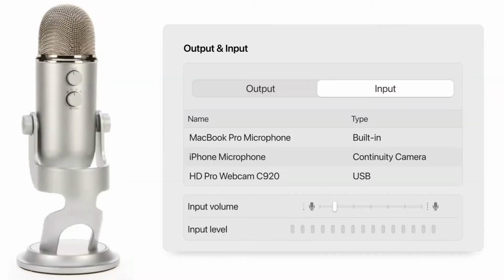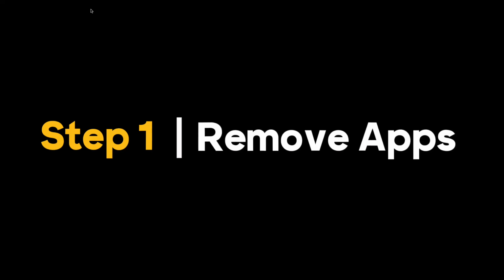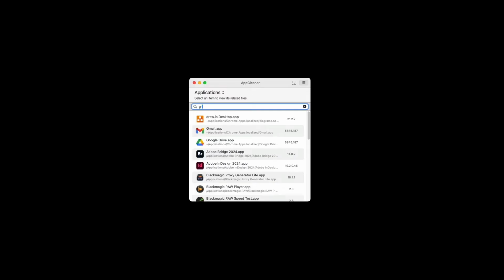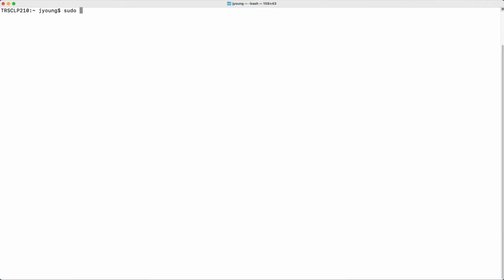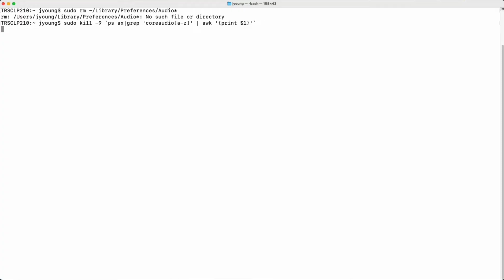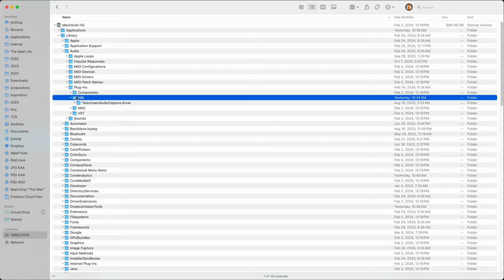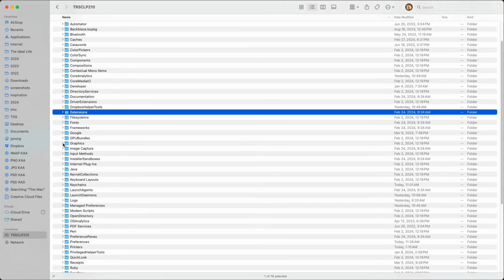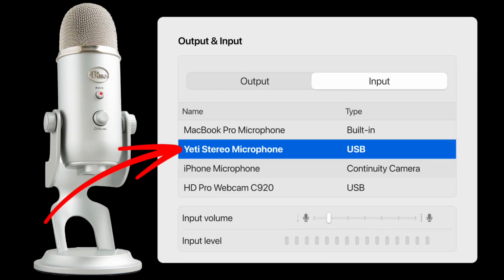How to Fix Yeti Blue Not Recognized on Mac in 3 Steps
Follow these 3 steps to fix, Blue Yeti not detected on MacBook M1:
*STEP 01: Remove Applications (00:41 )*
Use AppCleaner to remove G-Hub, Sherpa and BlueVoice.

*STEP 02: Terminal Commands (01:25 )*
sudo rm ~/Library/Preferences/Audio*
sudo kill -9 `ps ax|grep 'coreaudio[a-z]' | awk '{print $1}'`

*STEP 03: Remove Files (02:30)*
MacHD/Library/Audio/Plug-Ins/HAL/LogiGamingAudio.driver
(remove anything related to G-Hub, Sherpa, BlueVoice or Zoom)
Also, remove these files:
MacHD/Library/Preferences/Audio/com.apple.audio.DeviceSettings.plist
MacHD/Library/Preferences/Audio/com.apple.audio.SystemSettings.plist

*Restart.*

*If those fail to restore your Yeti mic, try one of these USB Mini cables:*

*1. UGREEN Mini USB Cable* (recommended by many)

*2. Monoprice*

*3. VOTY Mini-USB Cable*

*4. JSAUX Mini USB Cable*

*5. Amazon Basics*

*Alternate Mic Options:*
These mics provide equal or better sound quality than the Yeti at a fraction of the cost. The Fifine sounds identical to the Shure MV7+, and I highly recommend it for its hardware gain dial and sound quality.

*1. Fifine USB/XLR mic*, $44

*2. Shure MV7+ Podcast Dynamic Microphone*, $299

*FROM THE COMMENTS, @TerrbearSF said…*
 - I was able to get it to work on my M3 Macbook Pro (2023) model today after following all the directions ...except after reinstalling GHub it still didn't work.
 - I noticed in the macOS privacy settings that GHub was also requesting access to kernel extensions.
 - After rebooting and holding down the power button, went into Recovery Mode, Utilities in the menu bar, Security settings, then enable kernel extensions for identified applications, rebooted, and then my Yeti X appeared both in GHub and macOS sound settings.